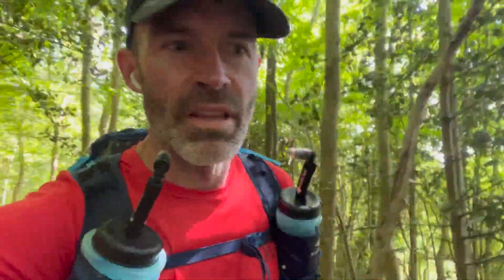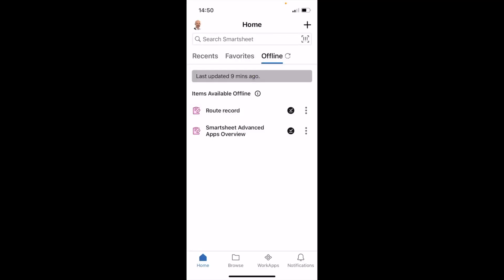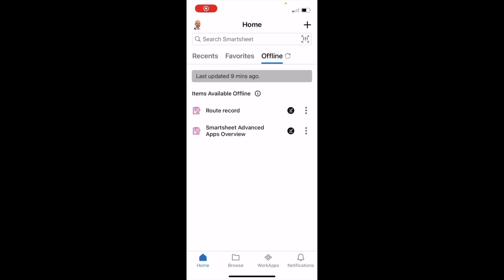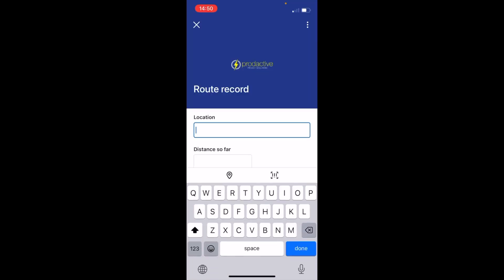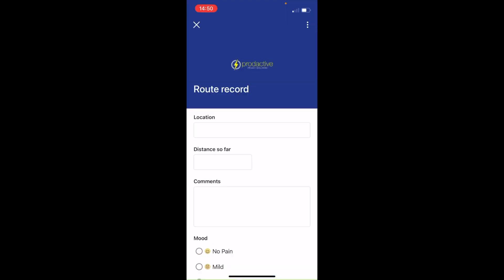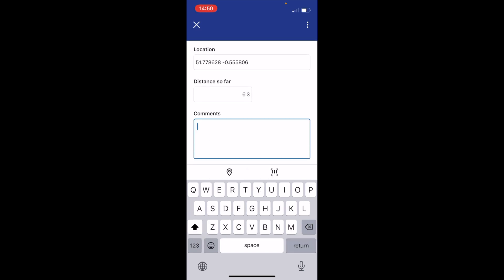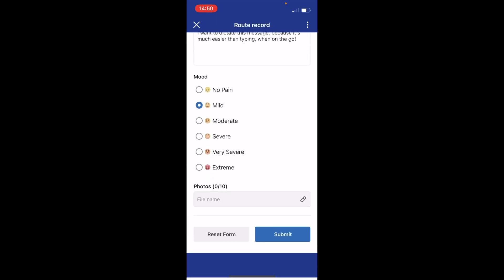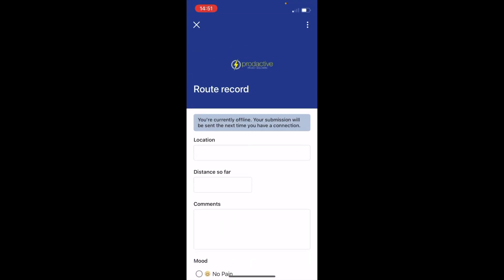Smartsheet demo of offline form submissions using the mobile app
A great solution Smartsheet have introduced is the ability to submit forms while offline, which is of huge benefit to businesses with people operating in areas where they do not have access to mobile data.

So rather than record this video from my office, I thought I'd do it while on a training run so you can see it for real!  Phil and I will be using this on our forthcoming 82-mile run in the Scottish Highlands, so we're making sure we've got everything ready before we go.